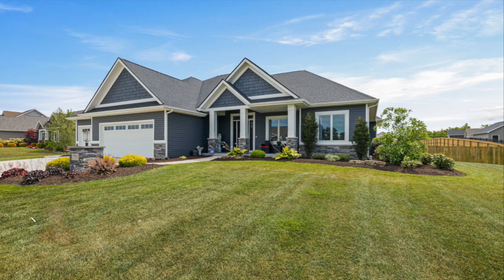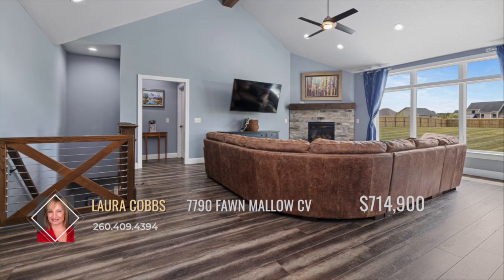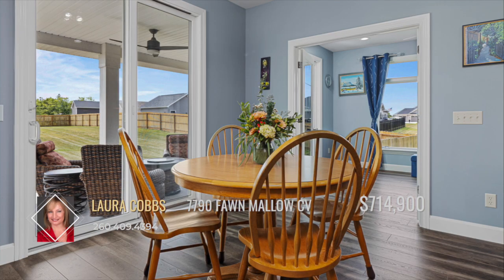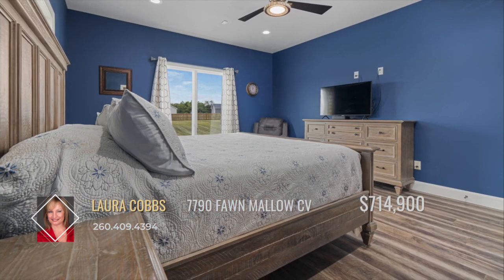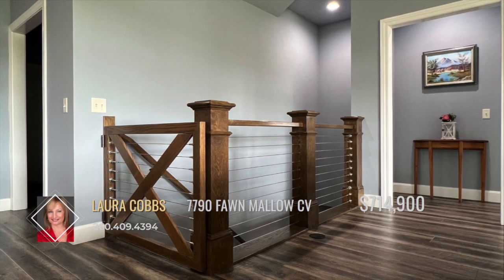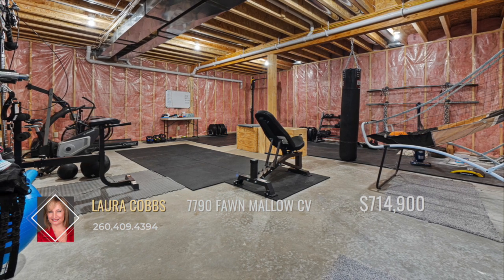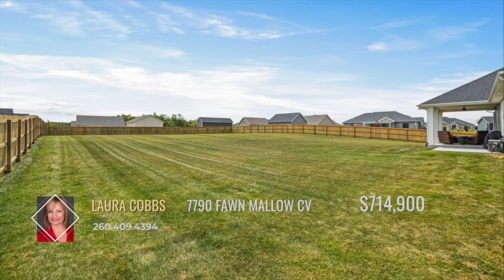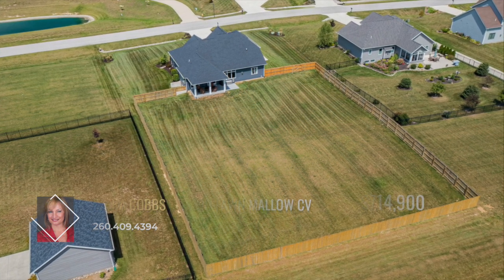7790 Fawn Mallow Cv, Fort Wayne, IN 46835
This stunning home sits on 1.06 acres, in sought after River Hollow with covenants that ALLOW LARGE OUT BUILDINGS, City Utilities. Immaculate split floor plan,  Custom stairway with cable rails, 2 custom gates, second stairway from garage to basement, whole house 13KW GENERATOR. Allergies or breathing problems? HVAC UPGRADES; 98.3% efficient Bryant Evolution 987, 2 bulb UV light kills 100% bacteria in air, air to air heat exchanger, air purifier, 4" filter, whole house dehumidifier. DREAM KITCHEN, 9'x6' walk in pantry w/210 outlet for microwave, 8'x5' Cambria quartz island w/custom support legs, painted 48" maple cabinets, exterior vented custom wood range hood, dovetail soft close drawers, trash pullout, silverware drawer divider, 8 rollout shelves, spice rack, tile backsplash. Solid core doors, lever handles, Glass doors open into sunroom with second sliding patio door 8' tall, to veranda, 6" window ledge aprons. Full lawn irrigation, 6' privacy fence, 21'x12' veranda W/ceiling fan and wired for tv, direct vent fireplace in great rm, cathedral ceiling wood stained beam, 9' ceilings thru out, Cortec luxury plank flooring entire main level except porcelain tile floor in main bath,  convenient walk thru laundry rm into owner's suite closet to bathroom, walkin tile shower w/linear drain. The 2nd kitchen-bar in finished daylight basement includes bar stools, fridge/freezer, dishwasher, microwave, kegerator, wine cooler. Quality built 42" maple cabinets w/wine holder, trash pull out, soft closed dovetail drawers. ADT Security system, ring doorbell, Professional Landscaping, all mechanicals serviced, ductwork & dryer vent cleaned, quartz coating on front porch & back veranda concrete. Garage utility door, *New home 10 yr warranty transfers. *HVAC service transfers. All appliances in both kitchens are included and washer and dryer. Excluded items; TVs, workout equipment, and garage appliances. Battery backup sump pump, keyless entry on garage & front door.